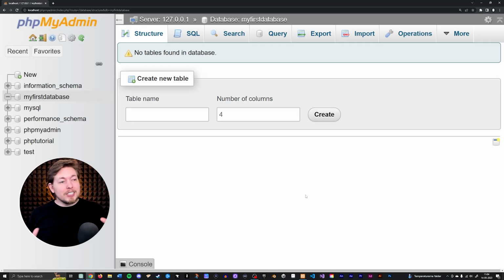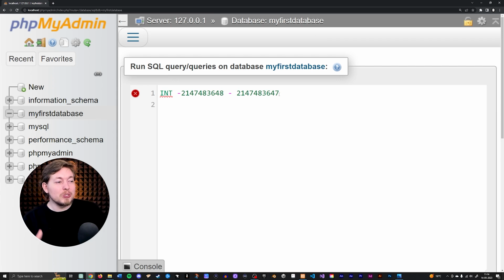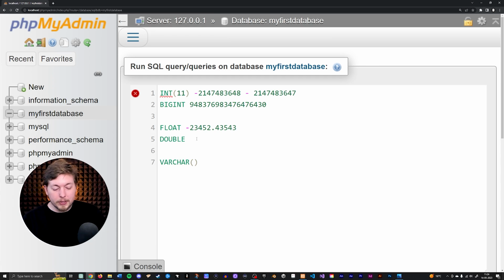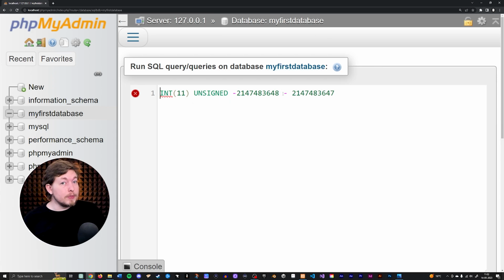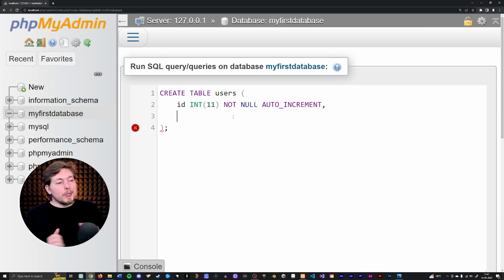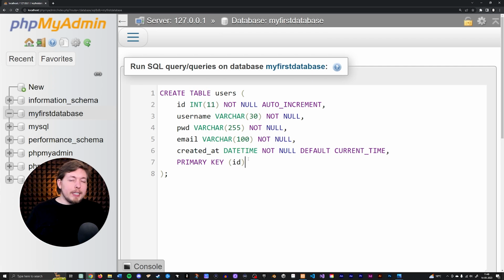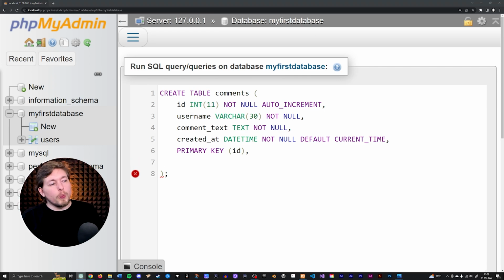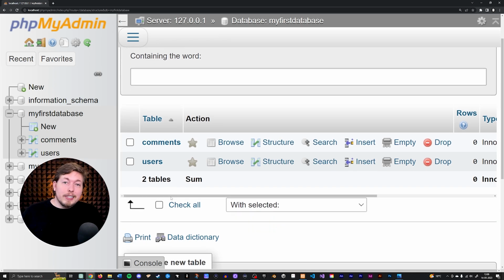17 | Create Database Tables in MySQL PHP Tutorial | 2023 | Learn PHP Full Course for Beginners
In this PHP tutorial I will talk about how to create a MySQL database table, so we can insert data into our newly created database! 🙂 This will be a lon lesson, and I will have chapters bellow the video for easy navigation. 😉

I will cover MySQL tables, including data types, primary keys, foreign keys, and table relationships. 🙂 So there is quite a bit to learn in this video.

➤ TIMESTAMPS

00:00:00 - Introduction to tables
00:04:02 - SQL data types
00:15:42 - SQL SIGNED & UNSIGNED
00:17:20 - Creating our first table
00:26:48 - SQL PRIMARY KEY
00:29:58 - Creating our second table
00:32:28 - SQL FOREIGN KEY
00:35:56 - SQL ON DELETE